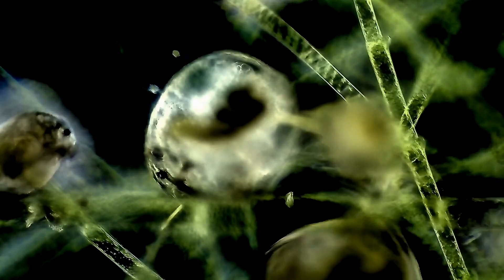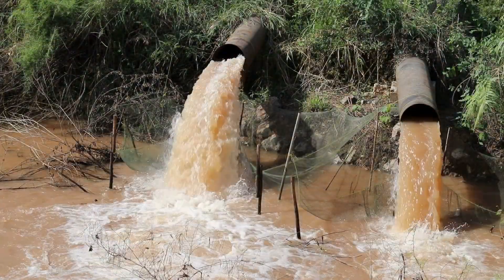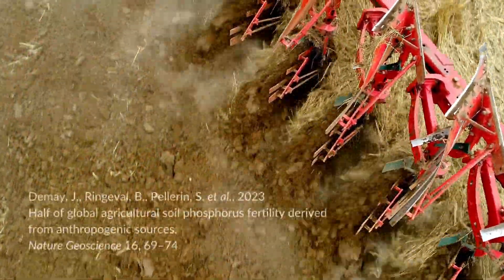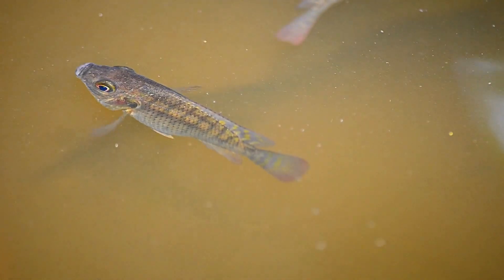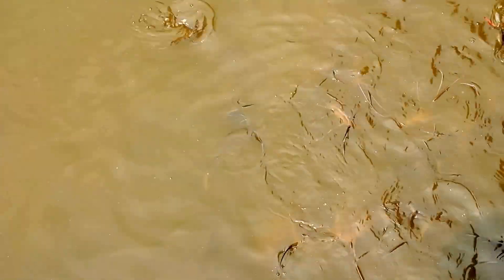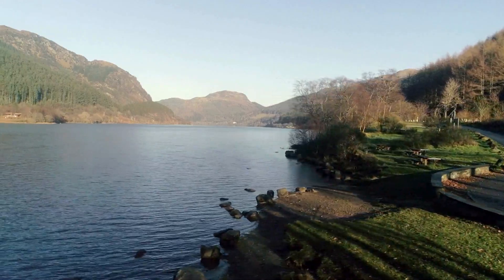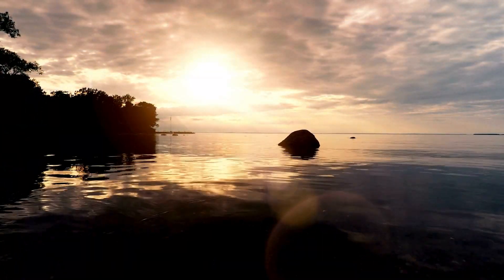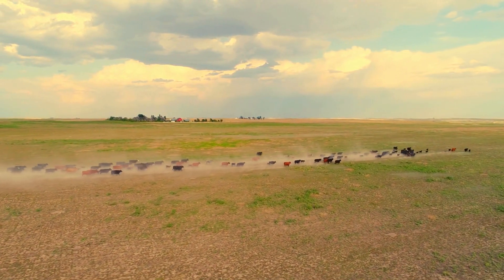The crisis you need to know about.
Find out about the critical environmental issue of eutrophication caused by phosphorus pollution in the micro-documentary titled 'Green water: The phosphorus crisis and eutrophication.' This video investigates the effects of nutrient runoffs, particularly rich in phosphorus and nitrogen, and their wide-ranging impact on aquatic ecosystems, human health, and economies. Gain insighs into the phosphorus cycle, the gradual movement of phosphates through the Earth's systems, and the impending global phosphorus crisis, which poses a threat to food security. Learn about practical solutions, including optimizing agricultural practices and enhancing wastewater treatment, as well as the crucial role of education and policy in addressing eutrophication. Join us in striving for a vital equilibrium between human needs and environmental conservation.